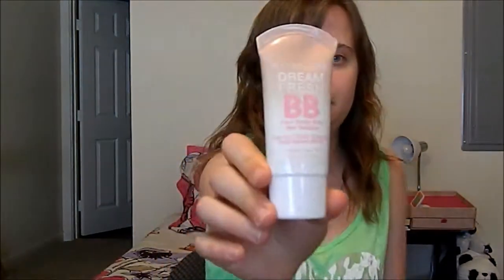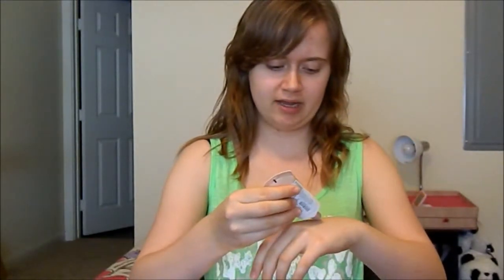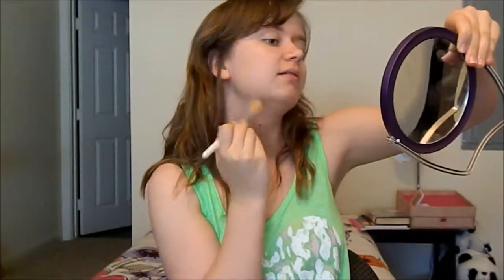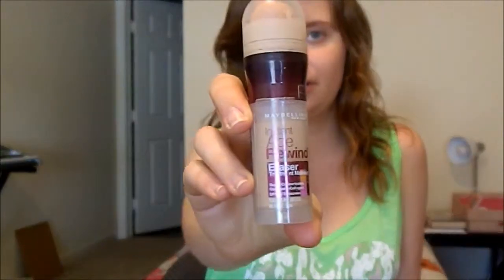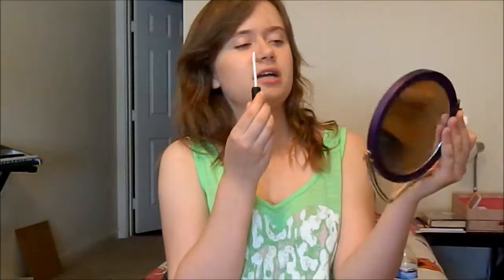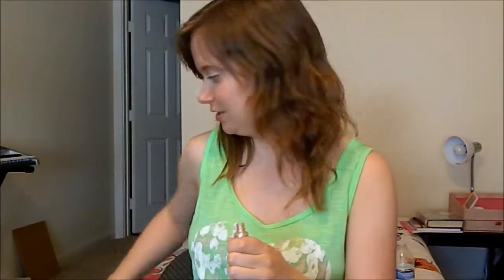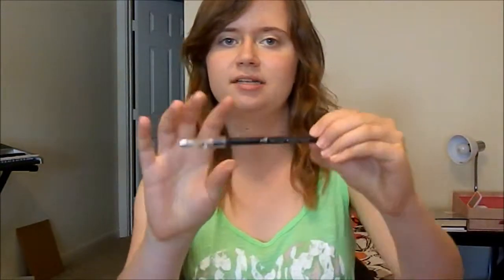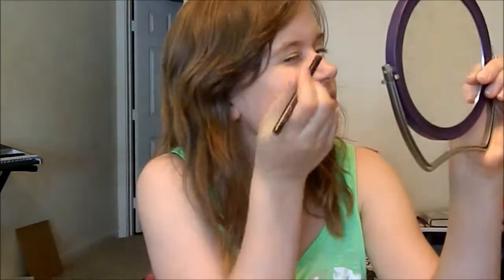My Everyday Makeup Tutorial | MakeupStainedFingers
I'm so happy to be back!! :D Leave me any requests in the comments below!